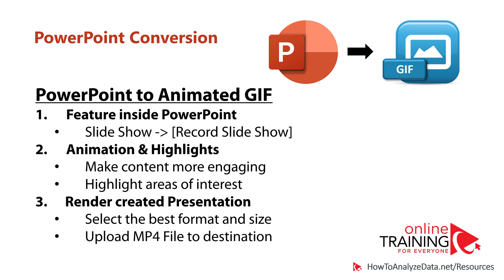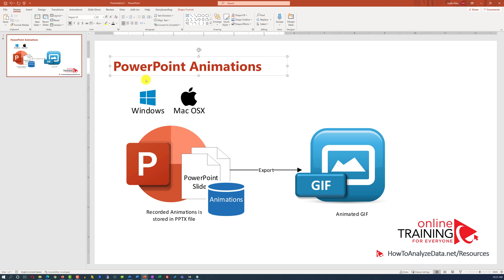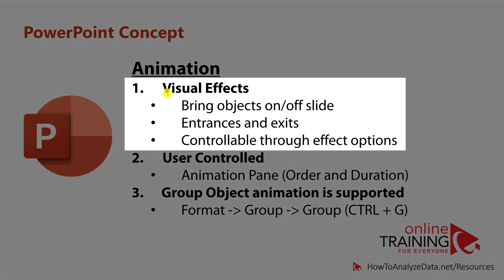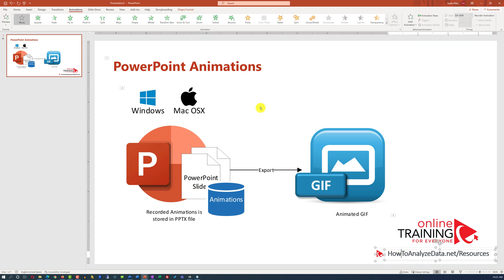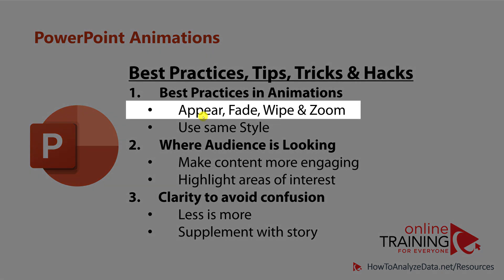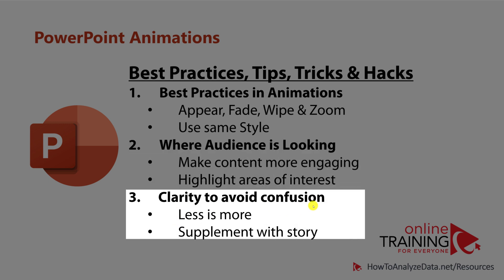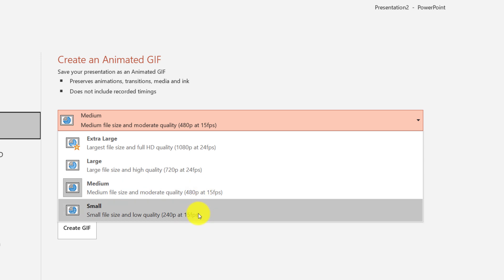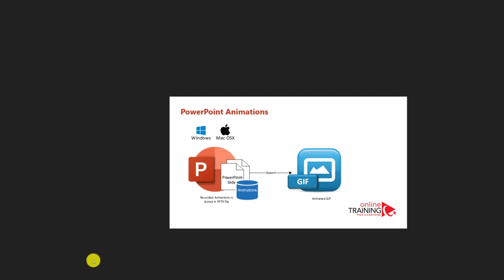How To Create Animated GIF Using PowerPoint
Learn how to convert your animated PowerPoint Presentation into Animated GIF file.